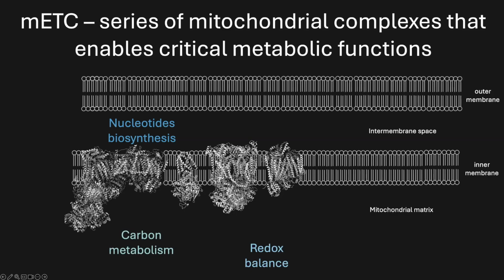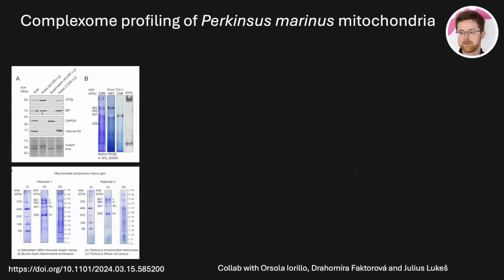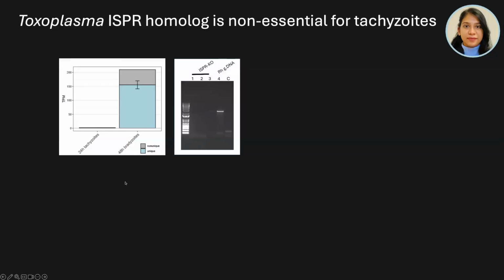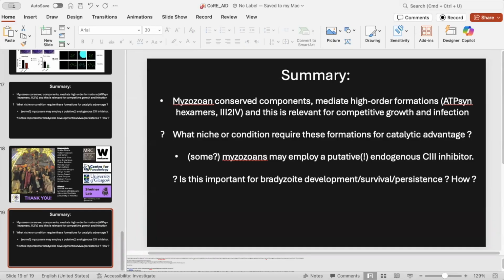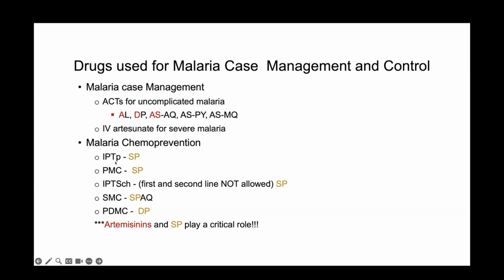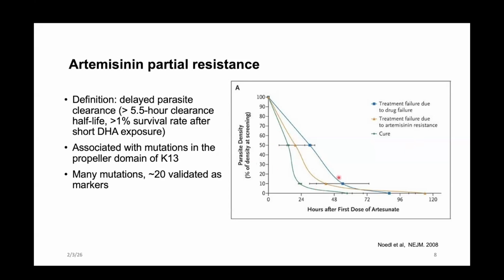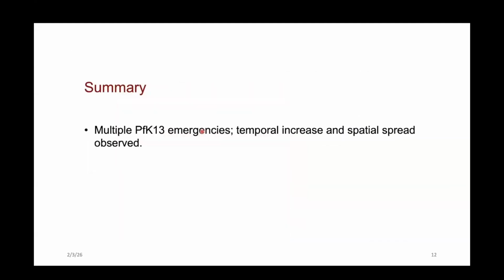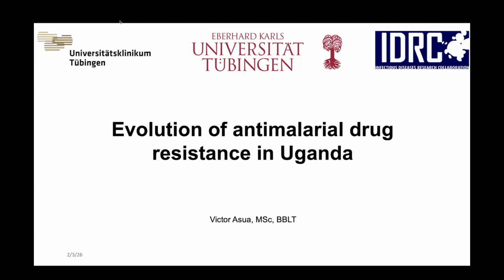CoRE-AID Webinar Series Session #4, Feb 2026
Fourth webinar of the Webinar Series of the Cluster of Research Excellence on Advanced Infectious Diseases (CoRE-AID) Research and Training. This session featured Prof. Lilach Sheiner from the University of Glasgow with her talk titled "Divergent mitochondrial complexes reveal new mitochondrial biology of parasites", and Victor Asua, PhD student at the Infectious Disease Research Collaboration (IDRC) in Uganda and the University of Tübingen with his talk on "Evolution of antimalarial drug resistance in Uganda". This session was chaired by Tonney Nyirenda, Professor of Immunology at Kamuzu University of Health Sciences.